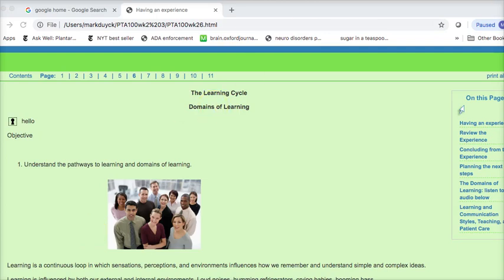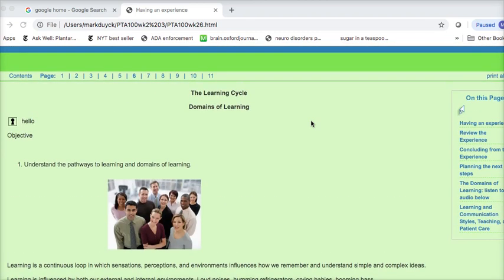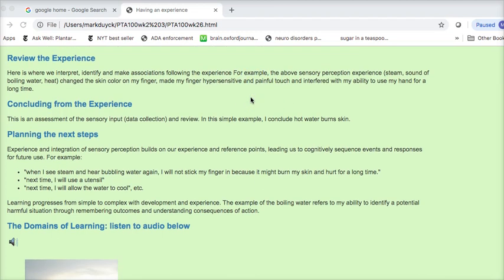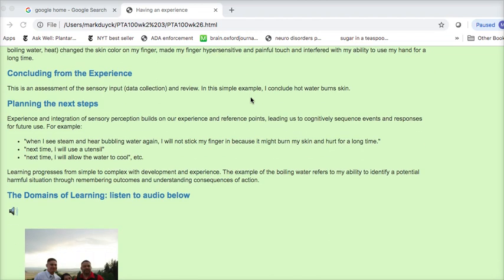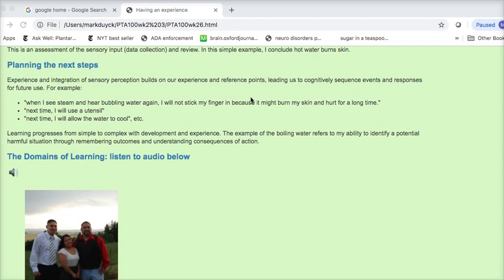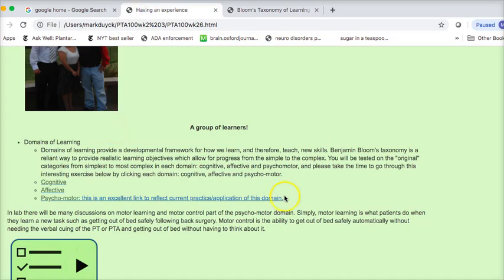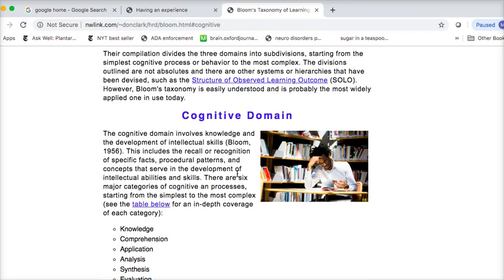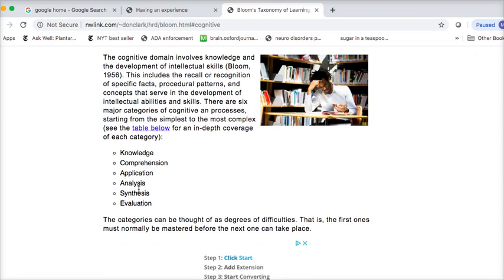PTA 100 the Domains of Learning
Domains of Learning